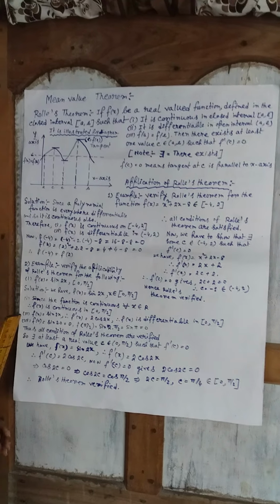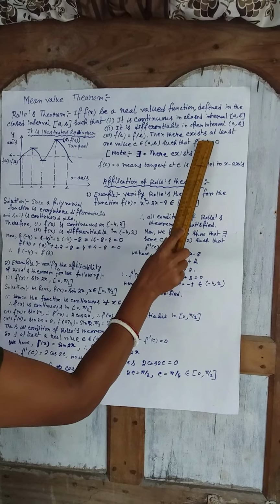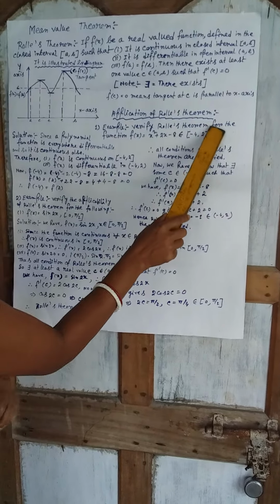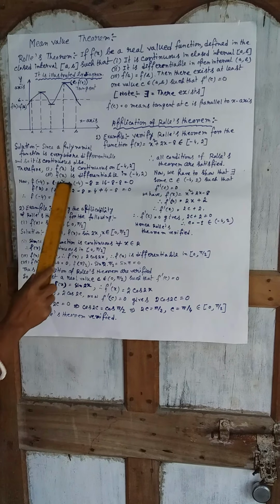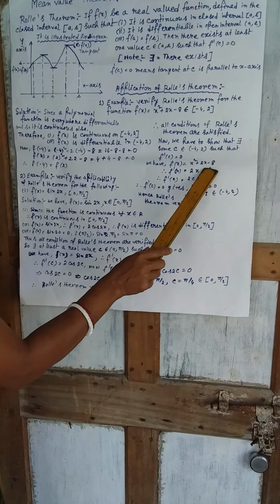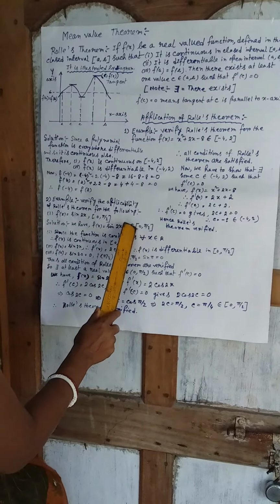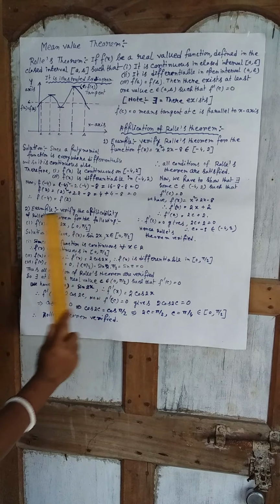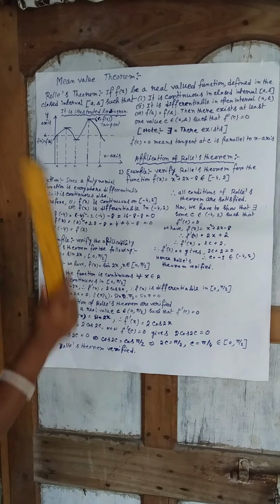Mean value theoem